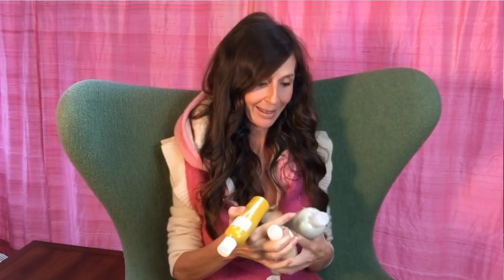Care for Happy and Healthy Looking Hair | Living Libations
💁 GROW LONG, STRONG HAIR, PREVENT FRIZZ AND SPLIT ENDS, AND ARREST ITCHY, FLAKY SCALPS.
The prescription for A Good Hair Day, Every Day, is simple: undress your tresses from
chemical duress and bless them with bioactive botanicals and a healthy-hair diet.

∼ Nadine Artemis
Founder of Living Libations & author of Renegade Beauty.